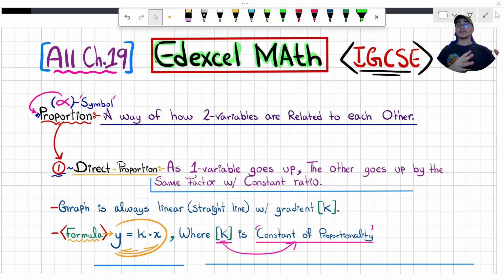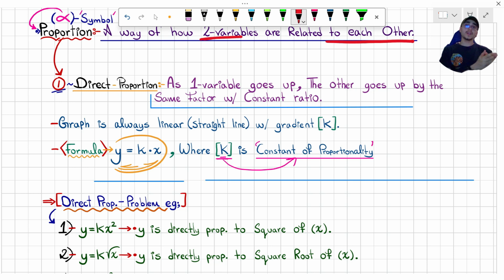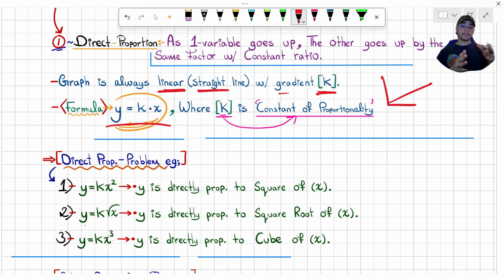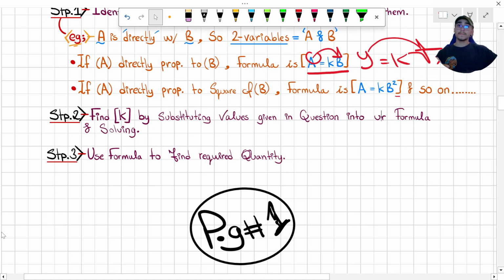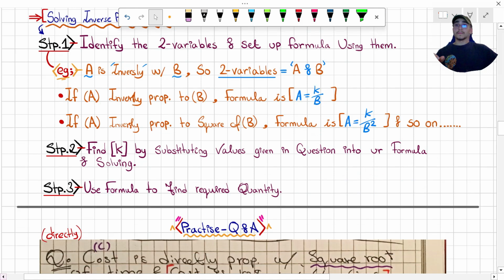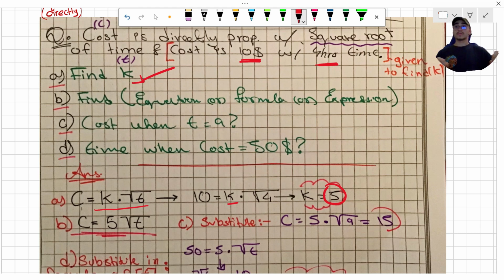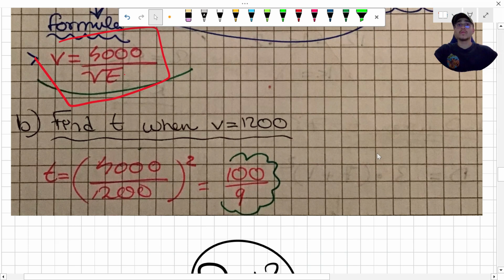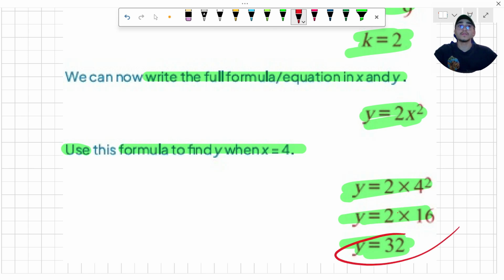EDEXCEL-Math l Topic 19 Revision Notes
🎥 Get ready for an exciting dive into Edexcel IGCSE Math Topic 19: Direct and Inverse Proportion! 📊✨

Join me as we unravel the mysteries of direct and inverse proportionality in this fun and educational YouTube video! 🧠💡

We'll break down:
- 📈 Direct Proportion: How quantities change together in a straight line relationship.
- 📉 Inverse Proportion: Discover the fascinating world where one quantity increases as the other decreases.

🔍No more confusion—just pure math mastery! 🌟

Whether you're studying for exams or just curious about math's hidden gems, this video is for you! 🎓✏️

Let's make math not only understandable but also enjoyable! See you there! 🌈🔢